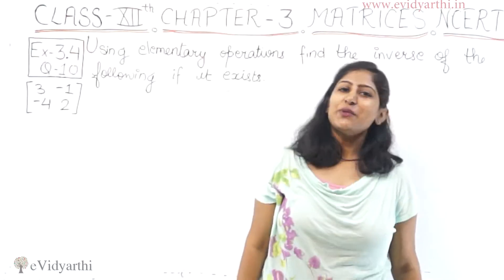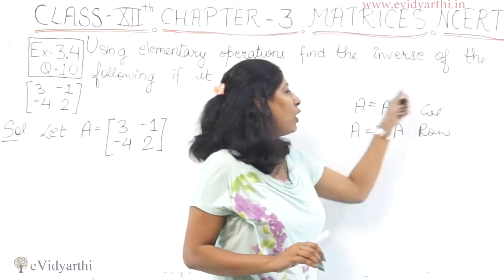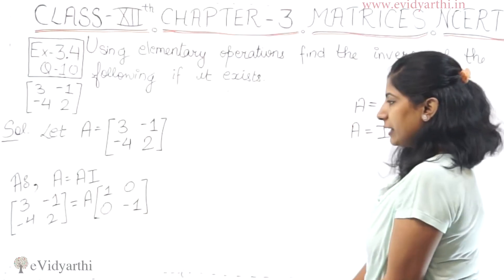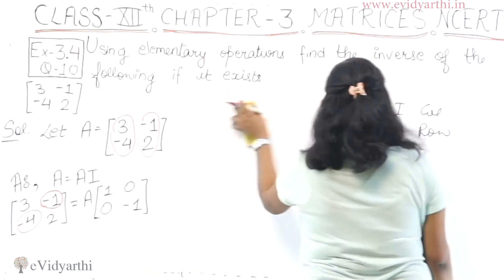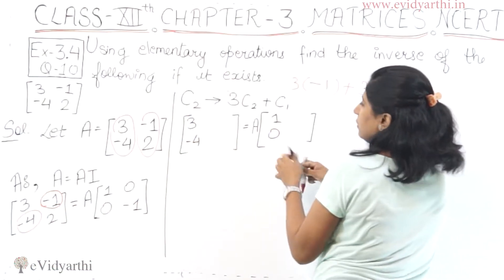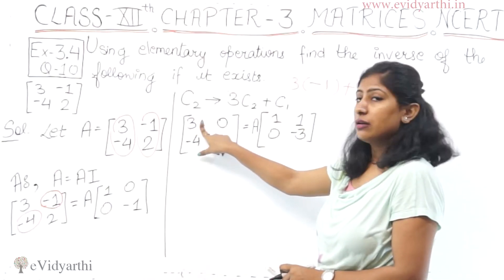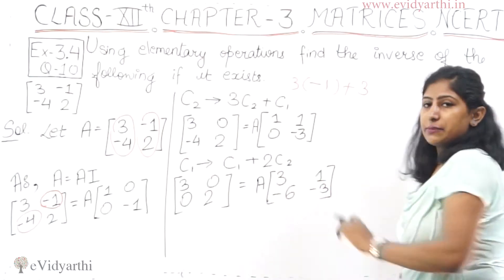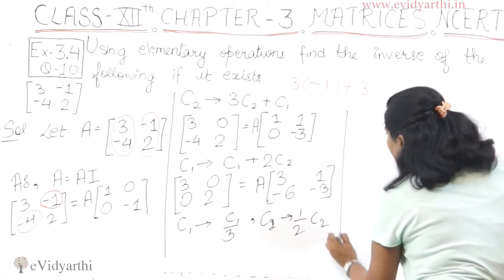Q 10, Ex 3.4 - Matrices - Chapter 3 - Maths Class 12th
Matrices - Solution for Class 12th mathematics, Chapter 3 "Matrices" NCERT solutions for Class 12th Maths. Get Textbook solutions for maths from evidyarthi.in